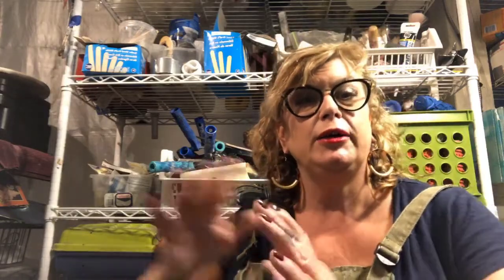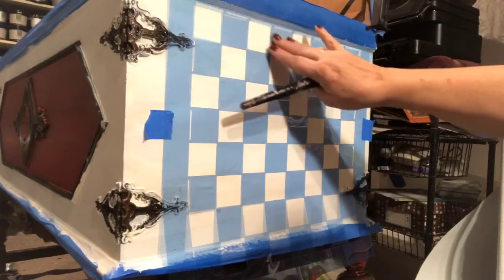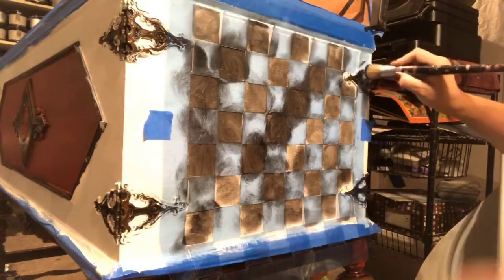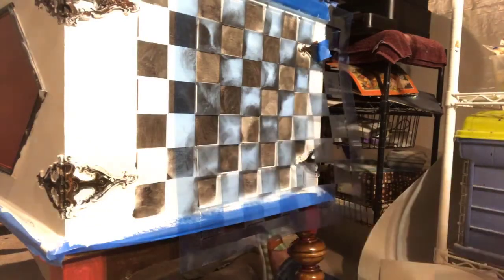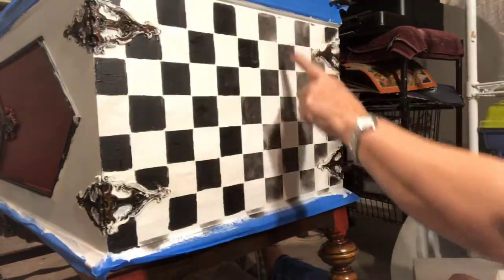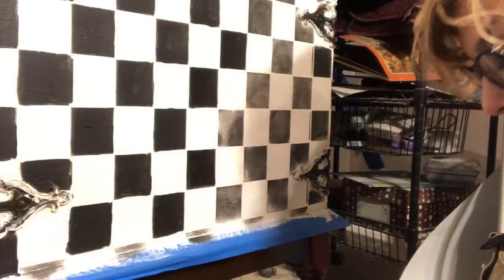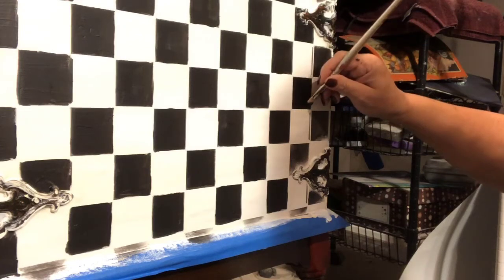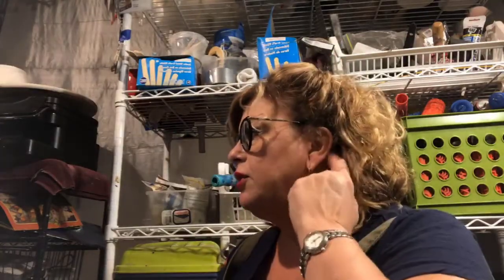Applying the checkerboard pattern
Blocking in and overpainting this fun, Mackenzie-Childs inspires standing cedar chest. All products used are Faux Effects